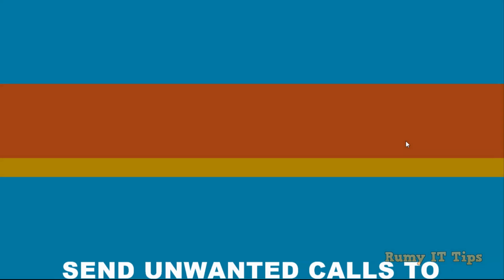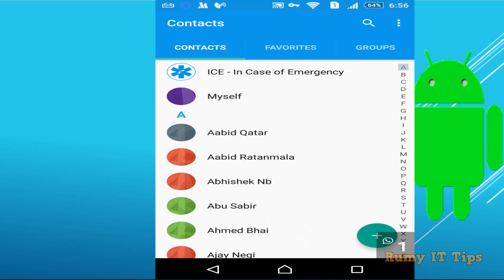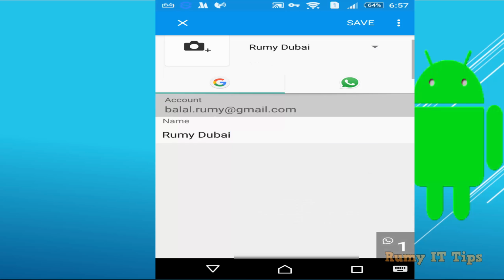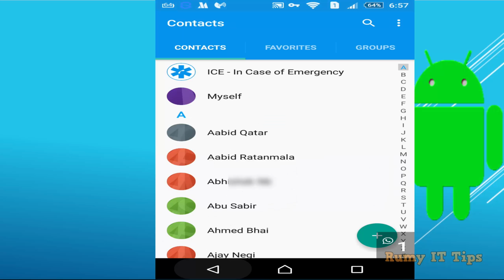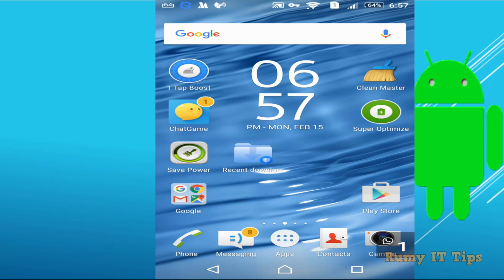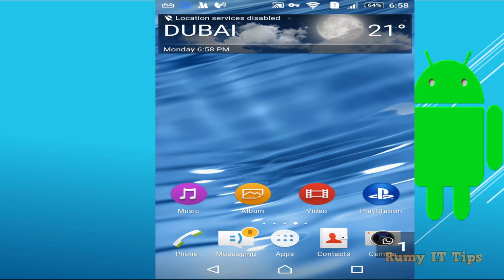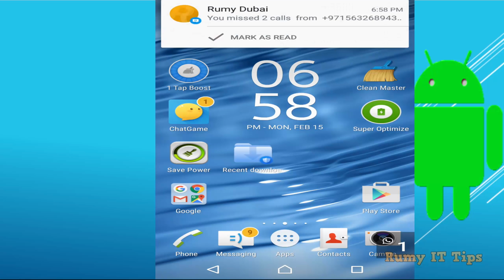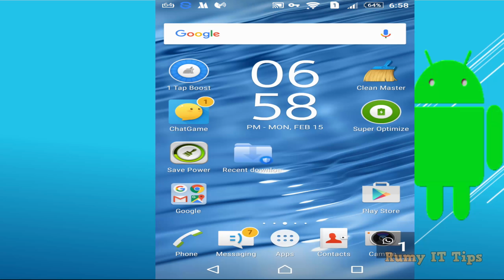Send Unwanted Call To Voicemail Automatically In Android